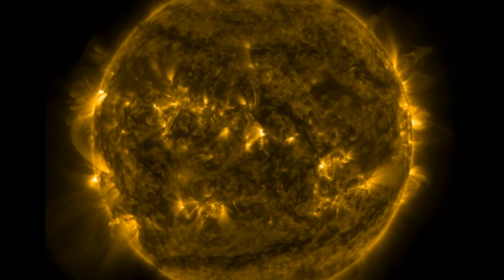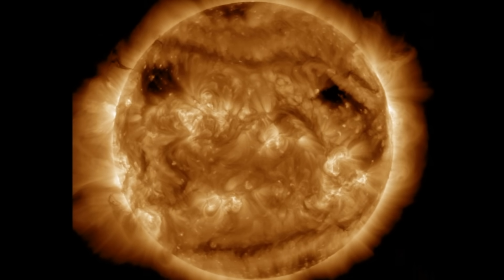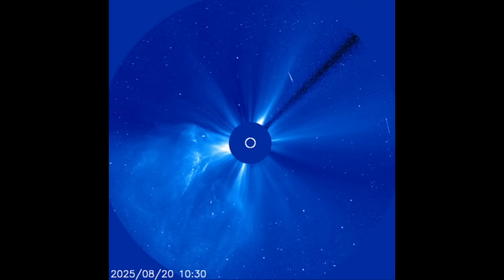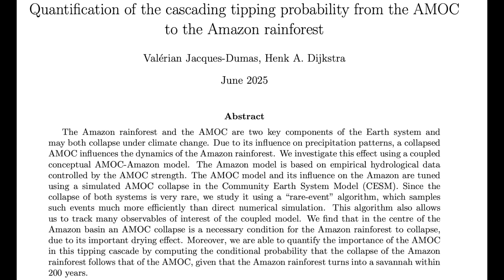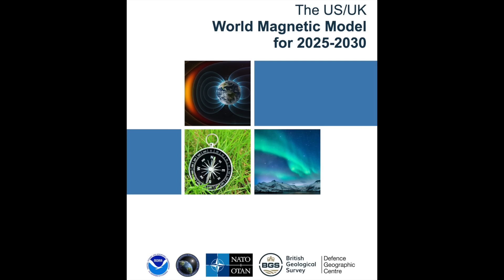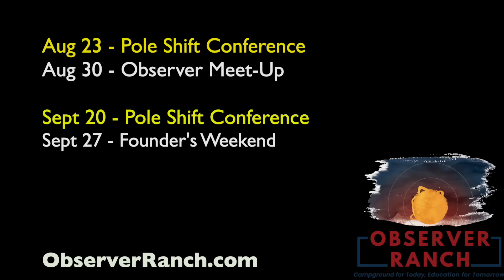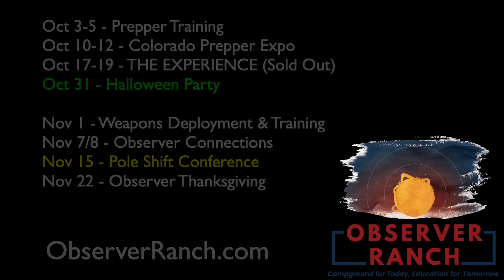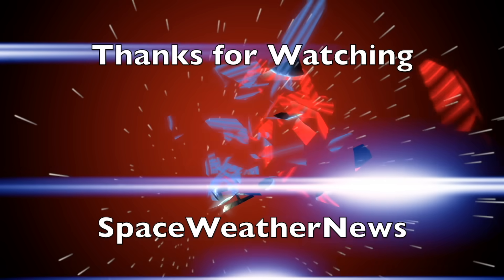Massive Solar Blast, AMOC and Amazon, Pole Shift | S0 News Aug.20.2025